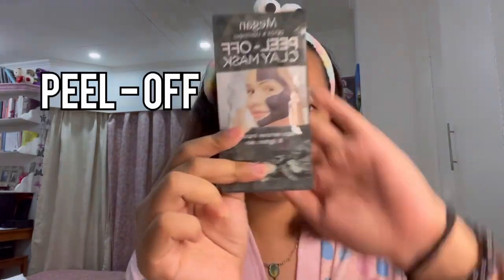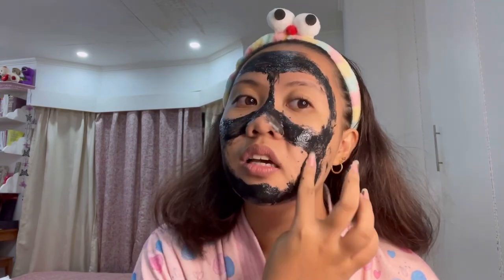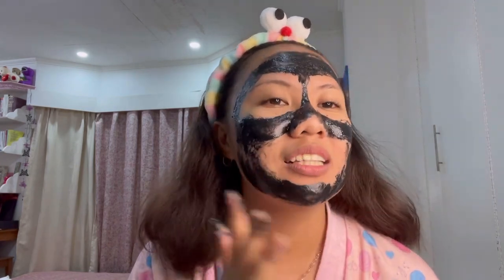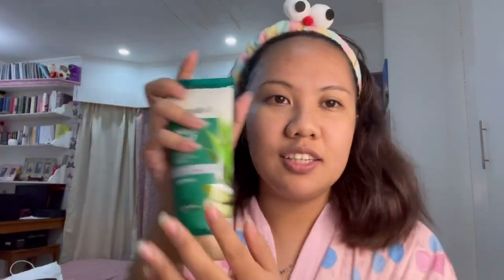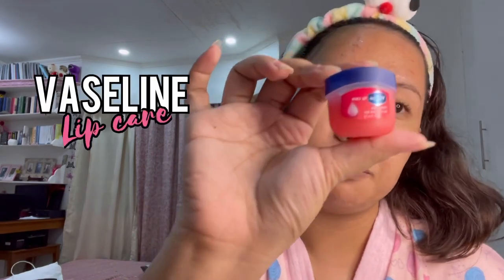SKIN CARE ROUTINE WHILE I PLAY PRINCESS BUTTERCUP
So guys, this a sample vlog I did. I chose princess Buttercup as the character.

Now it is your turn to generate your creative minds and make a vlog different from this one.

P.s. This is just the short sample of the routine. It’s actually a lot longer because I put masks, ointments and stuff.

P.s.s There is no link hehe but I have a downloaded movie on my laptop.